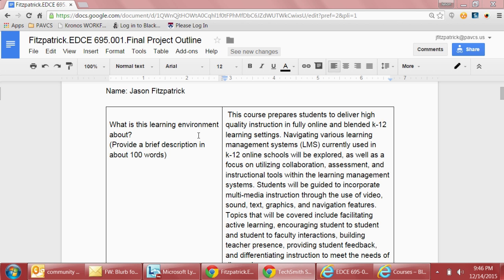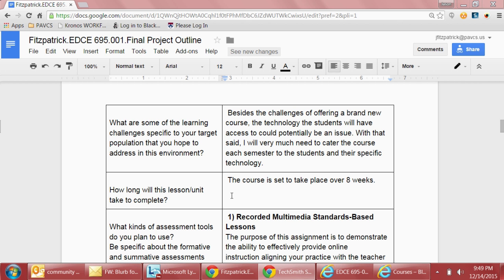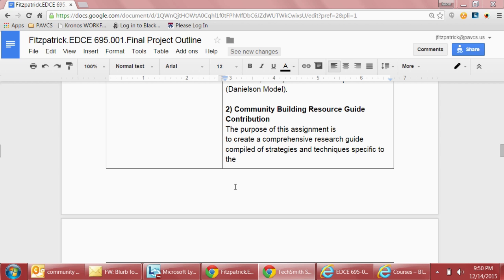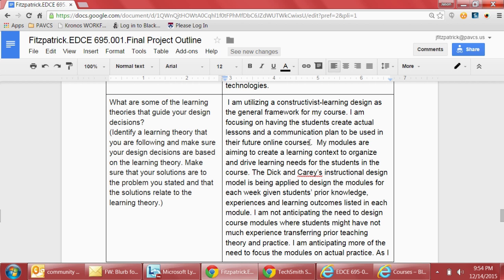Design of Learning Environments Part II Final Project Outline